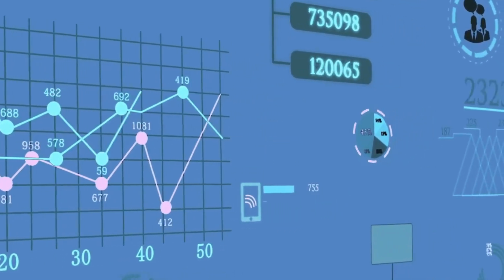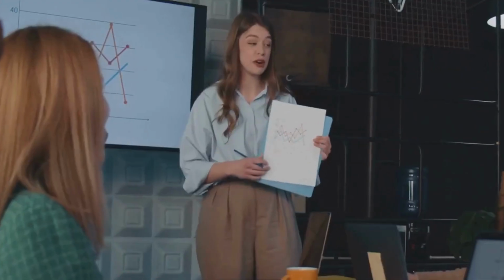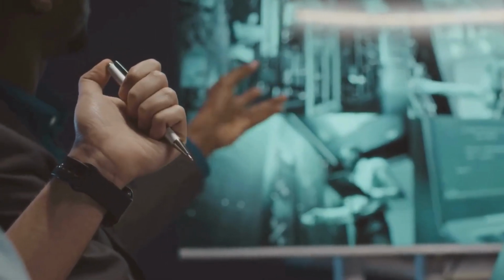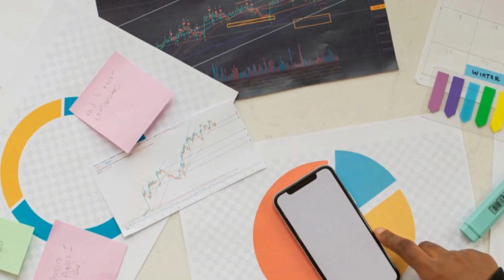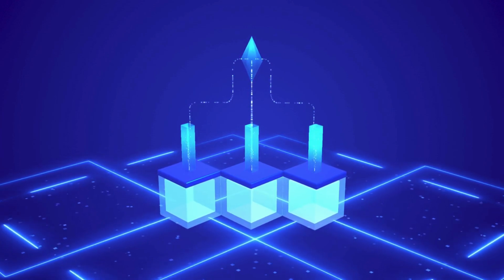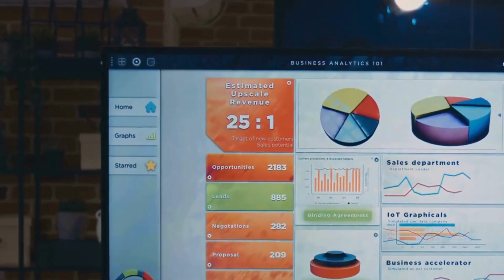ProEdge Revolutionizes Your Workflow in Just 24 Hours! Mastering Tableau’s UI: The Ultimate Guide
Mastering Tableau’s UI: The Ultimate Guide

Unlock the power of data visualization with our comprehensive guide, "Mastering Tableau’s UI: The Ultimate Guide!" In this 5-minute explainer video, we’ll walk you through the essential features of Tableau's user interface, making it easy for beginners and experts alike. Discover tips and techniques to enhance your data analysis skills, including the latest AI-driven methods that will elevate your visual storytelling. Our engaging female narrator will guide you through each step, ensuring you grasp even the most complex concepts in a relatable way. Don't miss out on transforming your data into impactful visuals!